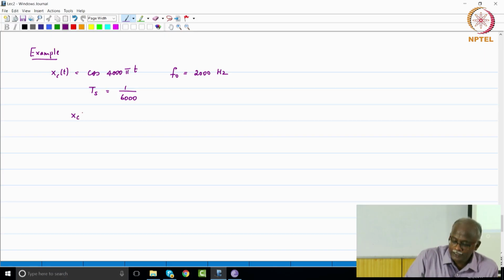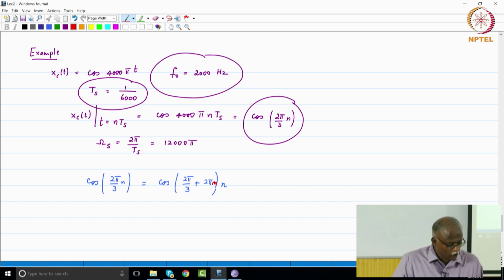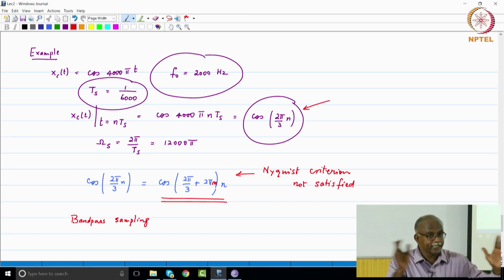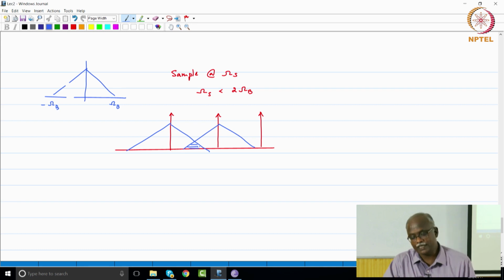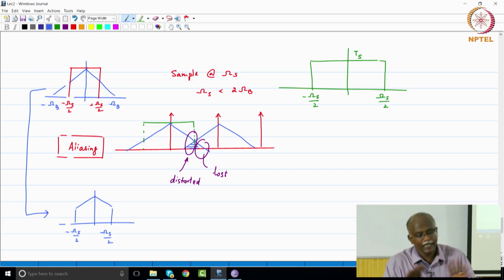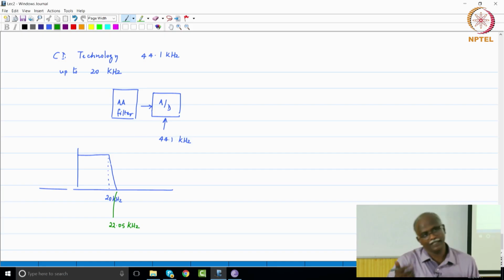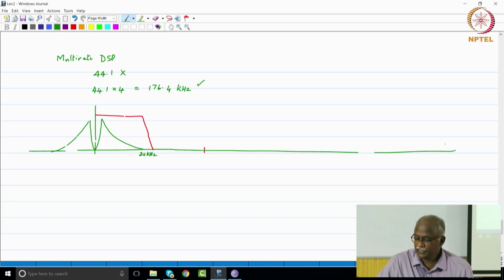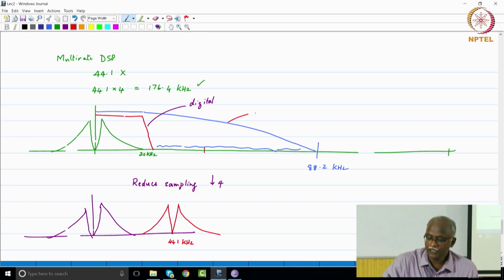Sampling and Nyquist criterion (Part-2)